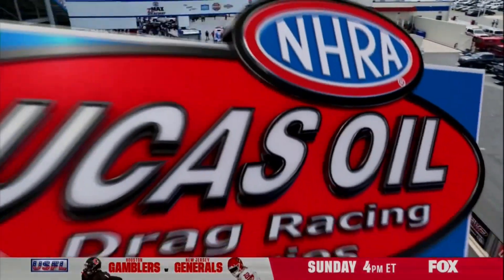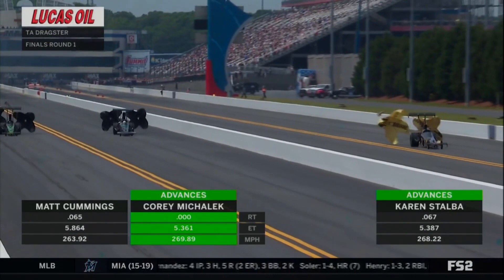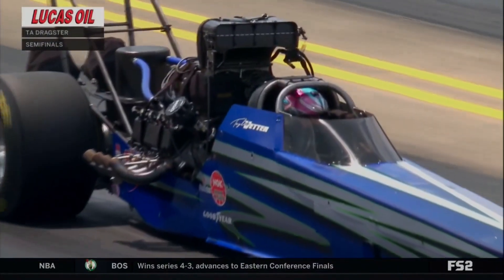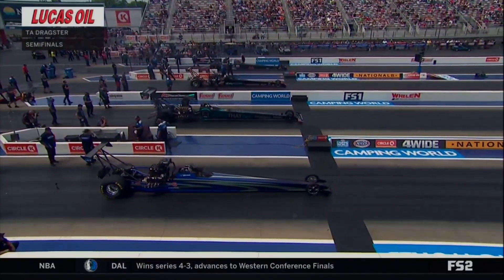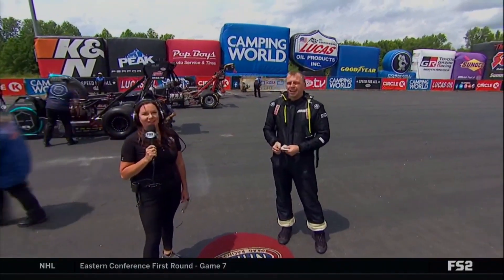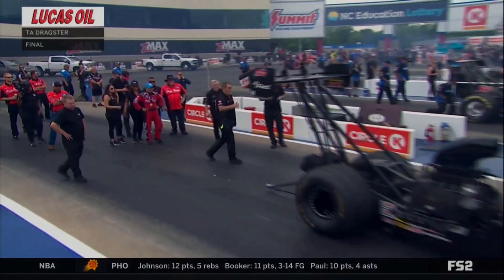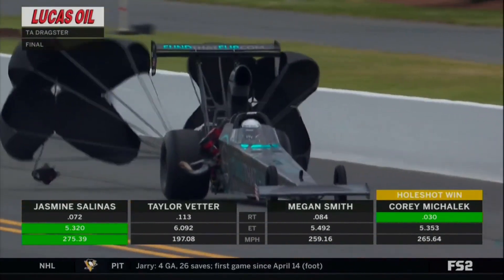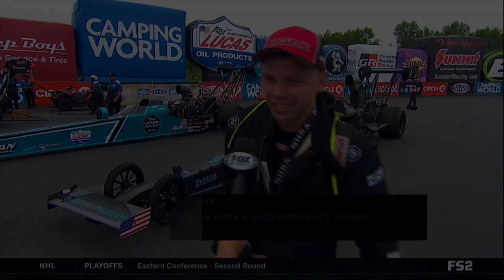2022 NHRA Four-Wide Nationals Top Alcohol Dragster WINNER!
Relive Michalek Brothers Racing's WIN at the 2022 NHRA Four-Wide Nationals at zMAX Dragway in Charlotte, North Carolina.

All footage rights to Fox Sports.